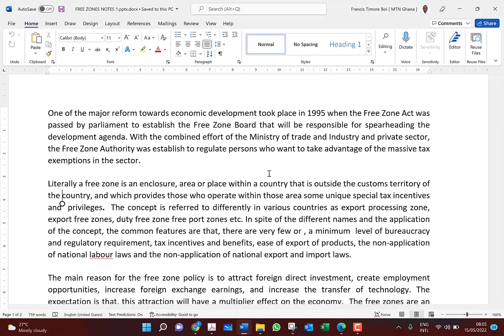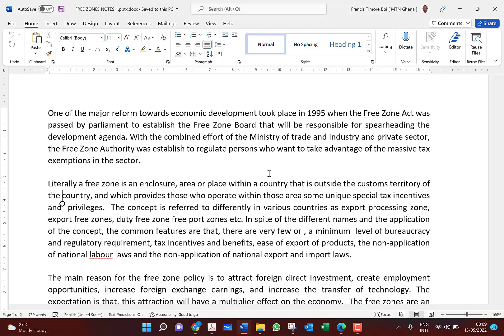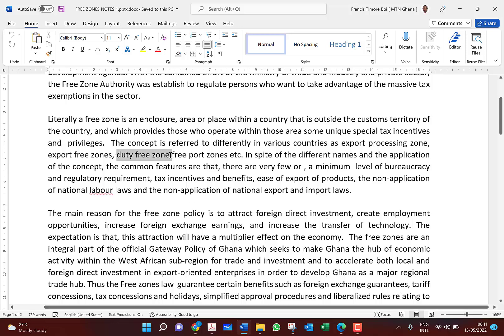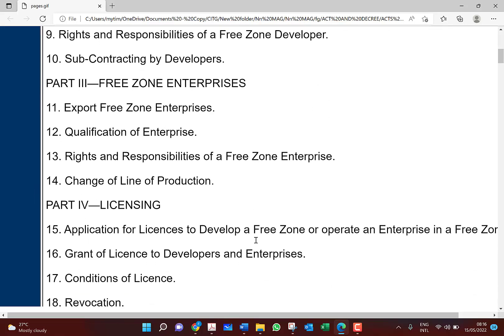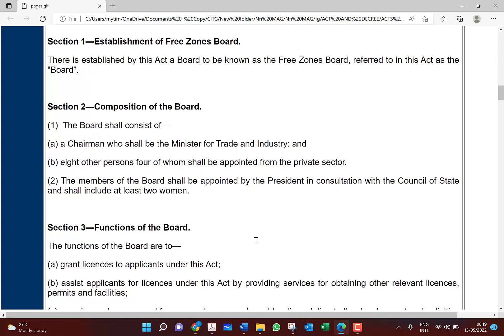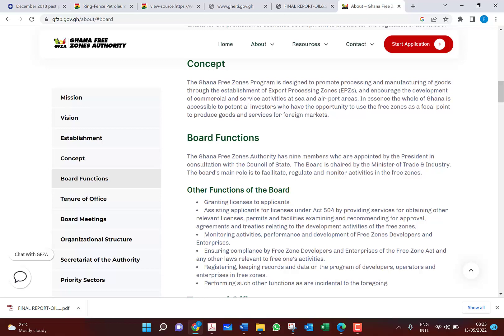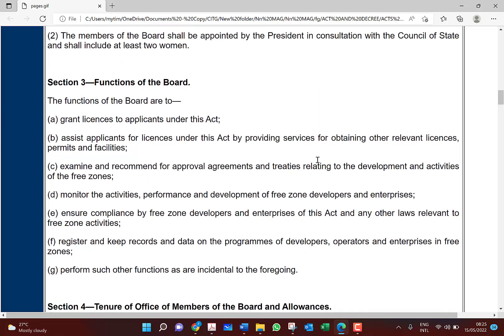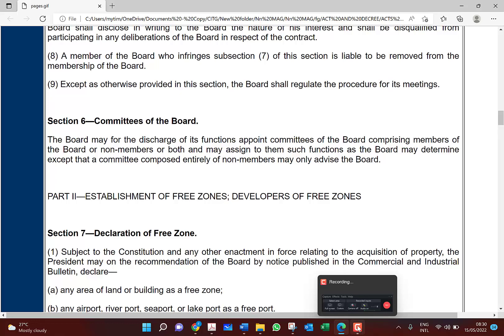Free zones Act Part 1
The Free Zones Act Part 1